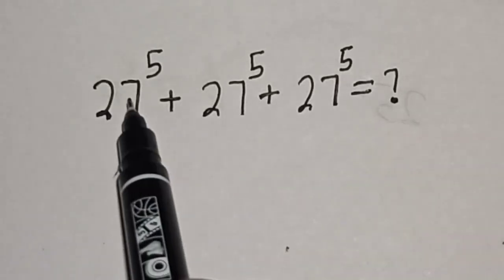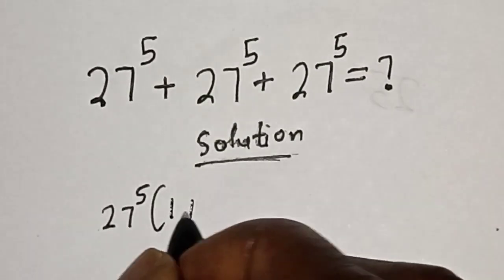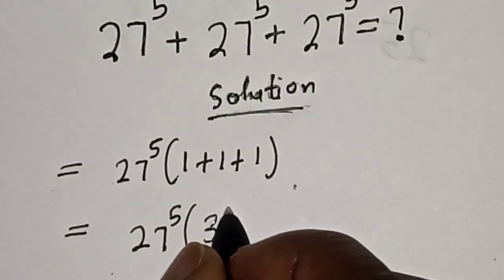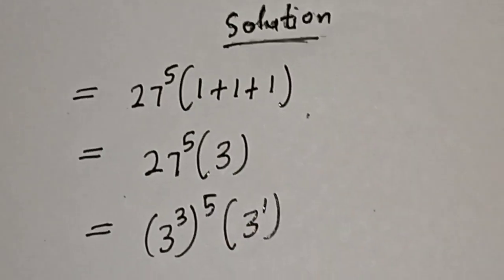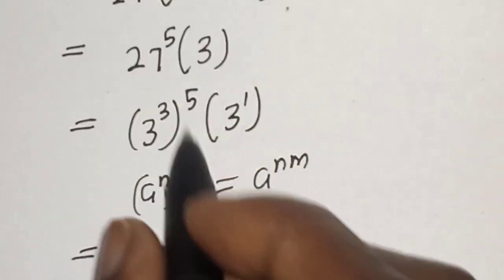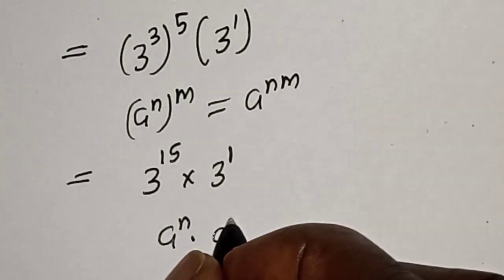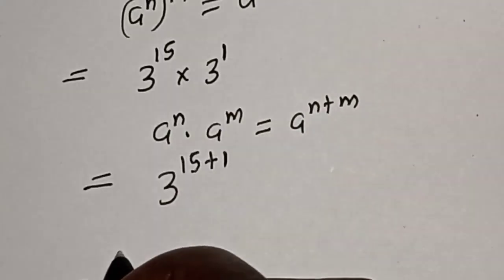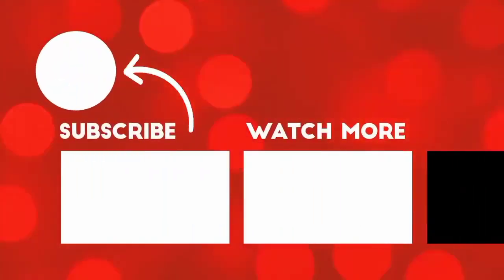A Beautiful Exponential Problem 27^5+27^5+27=0..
This video will teach you how to solve the given nice math exponents problem quickly with the fast method.